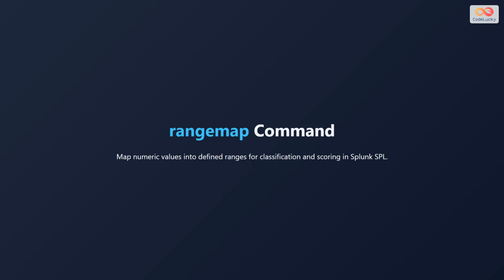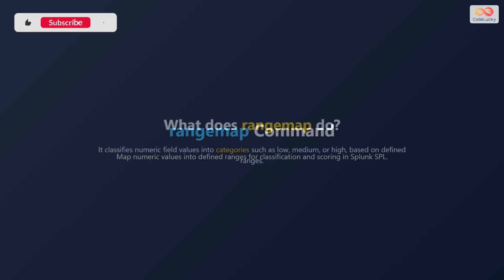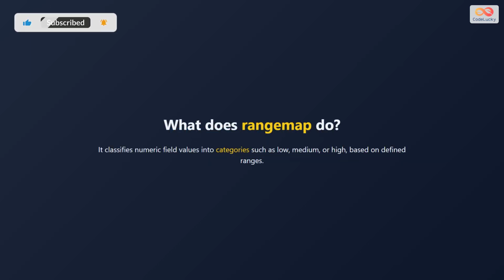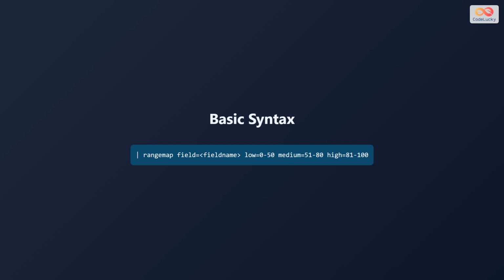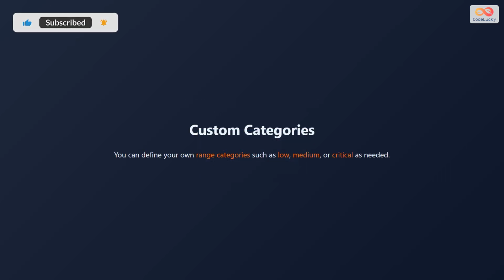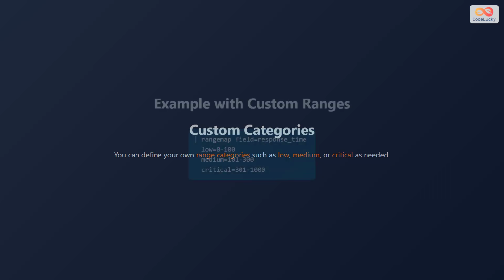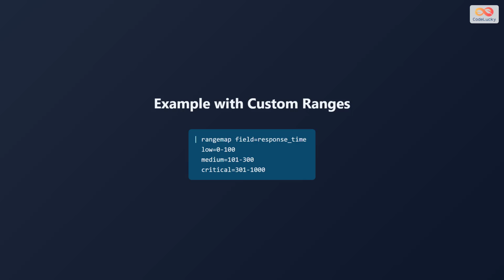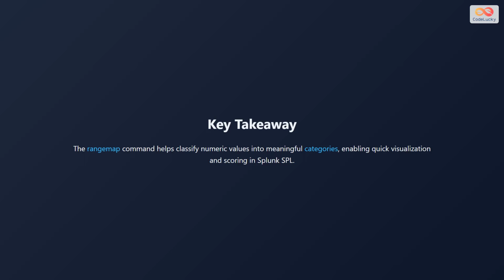Master the rangemap Command in Splunk | Map Numeric Values to Ranges Easily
Learn how to use the rangemap command in Splunk to classify numeric values into meaningful categories for better data analysis. 🚀

This tutorial covers the basic syntax, default categories, and how to create custom range mappings for fields in your data. Whether you are dealing with CPU load, response time, or other metrics, rangemap helps simplify data visualization and scoring. 📊

Perfect for beginners, this guide explains how to map values like low, medium, high, or critical to make your Splunk searches more insightful and organized. Enhance your Splunk SPL skills today!

Chapters:
00:00 - rangemap Command
00:11 - What does rangemap do?
00:23 - Basic Syntax
00:45 - Default Categories
00:58 - Example with Defaults
01:12 - Custom Categories
01:28 - Example with Custom Ranges
01:43 - Key Takeaway
01:58 - Outro